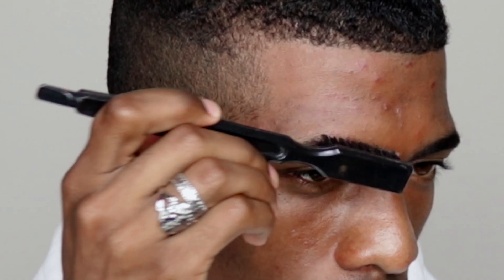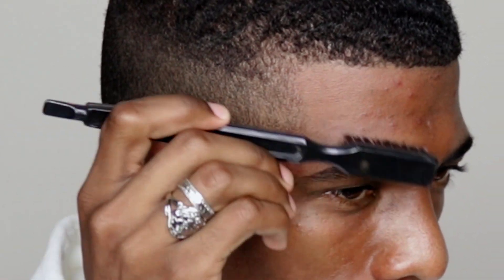MENS EYEBROW TUTORIAL (NEW) | Grooming Secrets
Keep those bushy things tidy! In this video, I’ll show how to use this ultra-slim, retractable pencil to outline and fill in brows in my updated eyebrow routine ↓

Tweezers - ideal for expert brow grooming and general tweezing needs

Anastasia Beverly Hills Brow Wiz - Adds natural texture to brows

Anastasia Beverly Hills - Clear Brow Gel - Gives brows a fuller, thicker appearance